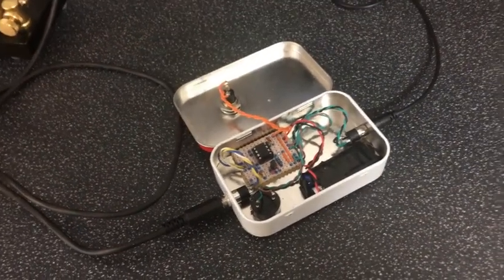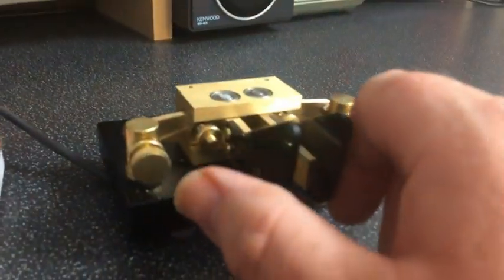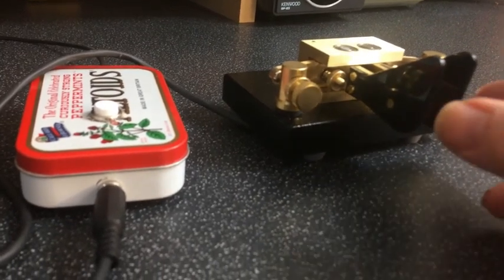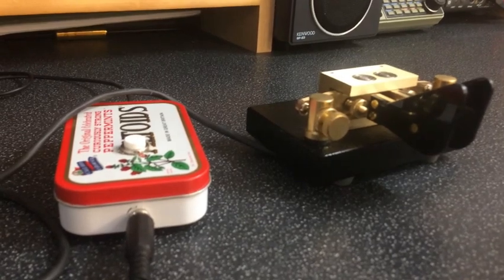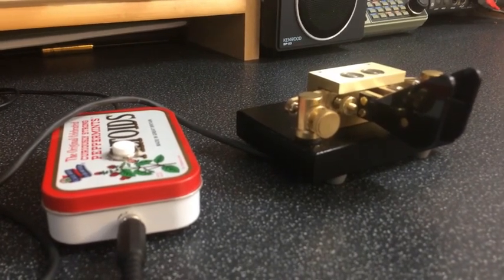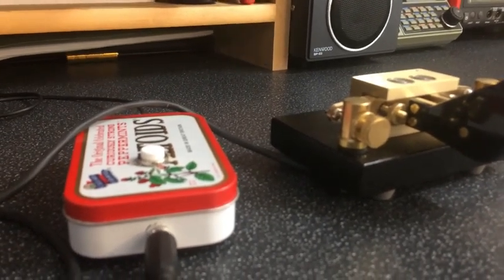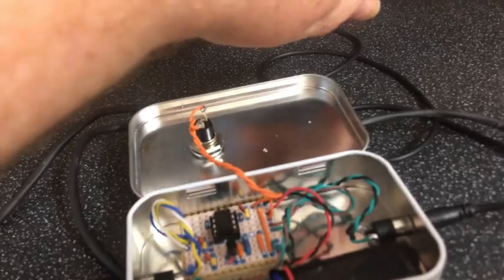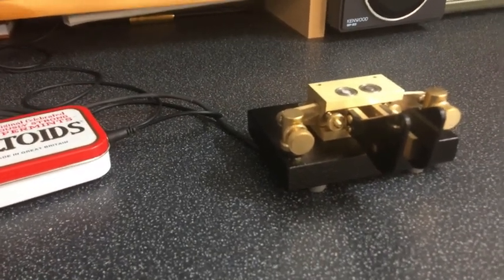CW memory keyer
Small but effective CW Keyer with Training feature and 4 x 100 char memories. Very easy to build. The code is Open source.